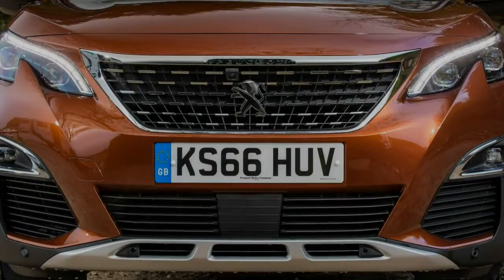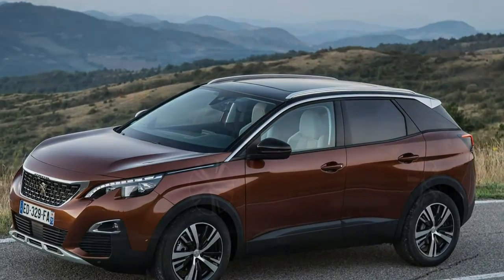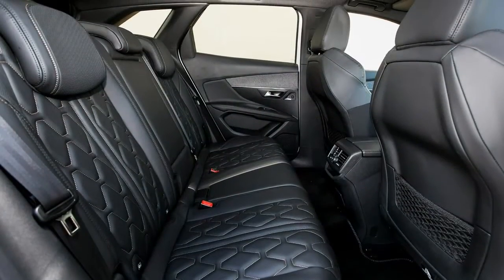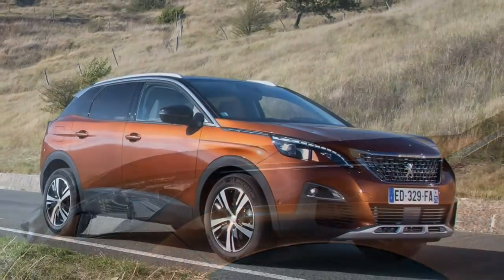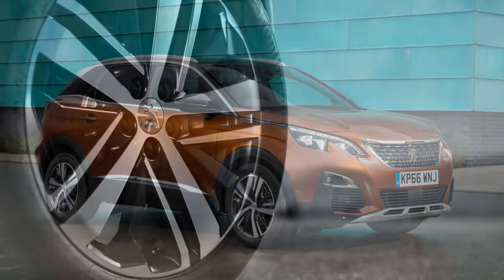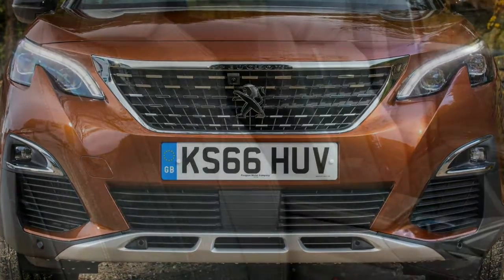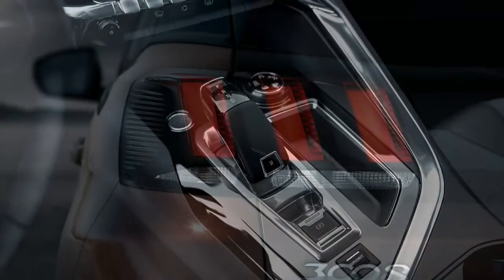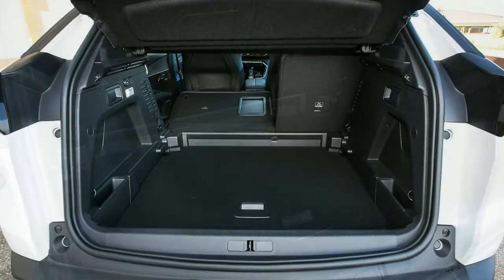Peugeot 3008 SUV 2017 Car Review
The Peugeot 3008 can be a compact crossover unveiled by French automaker Peugeot in May 2008 and presented initially to the public in Dubrovnik, Croatia.

 It was launched in April 2009.